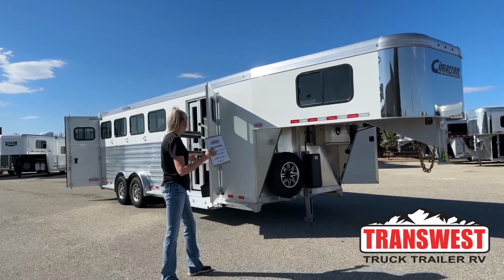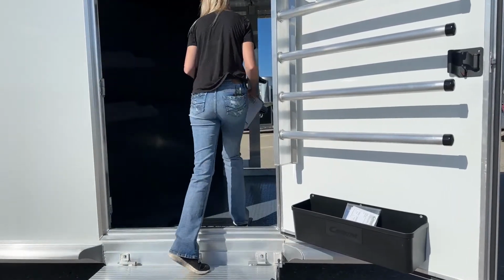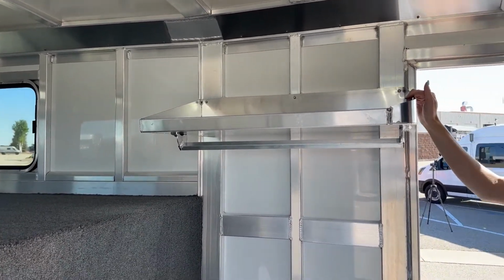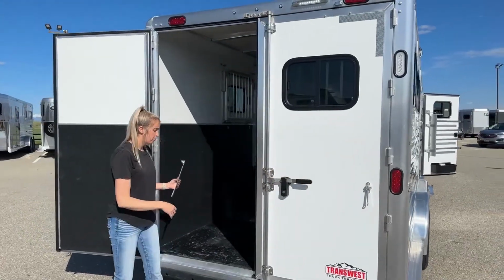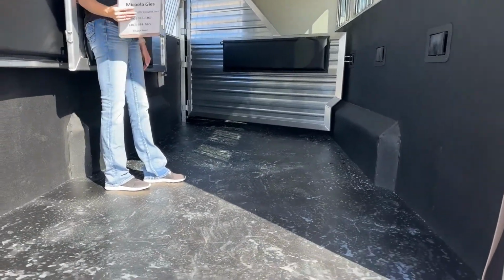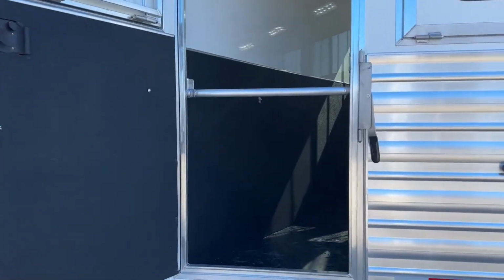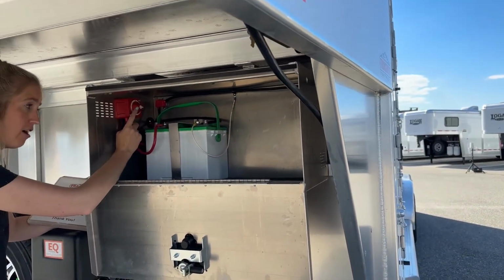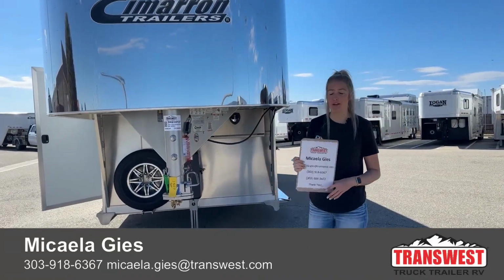2024 Cimarron Norstar 4 Horse Gooseneck - 5N230137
MicaelaGies is showing a 2024 Cimarron Norstar 4 Horse Gooseneck - 5N230137 Live at Transwest Truck Trailer RV of Frederick